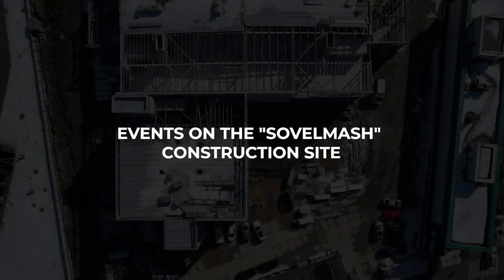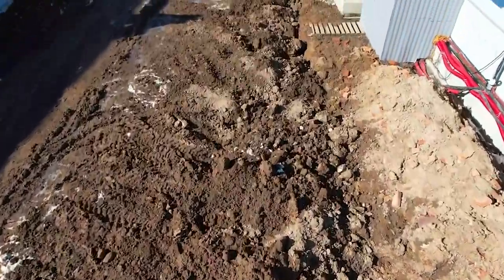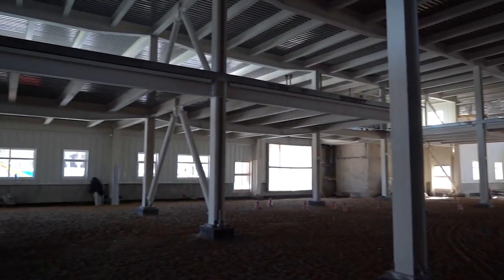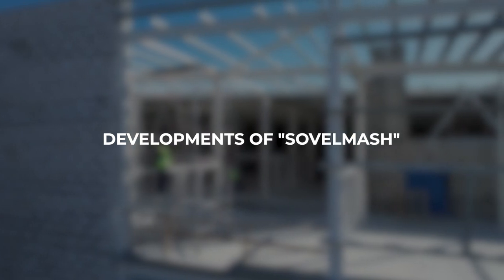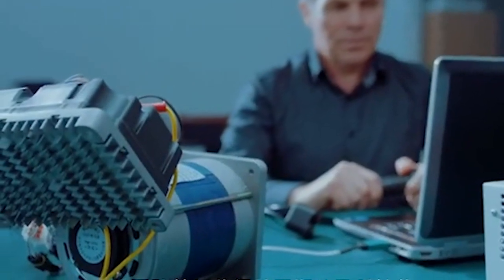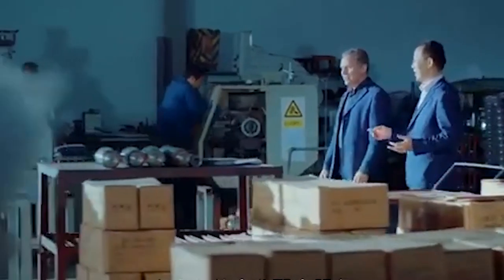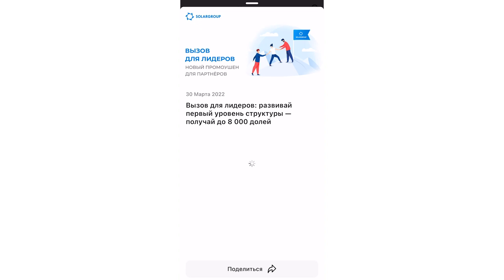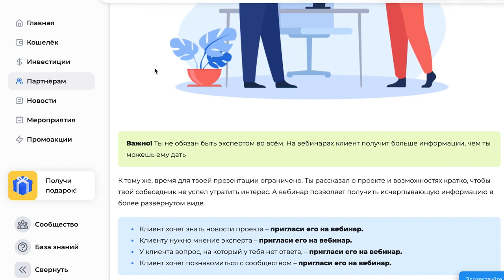March Digest: key events in the project "Duyunov's motors" for the month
This month, construction of the "Sovelmash" engineering center has reached a new milestone: casting the first-level floor in concrete. Work on the construction site in other areas is also in progress as scheduled. The building has been noticeably transformed: a considerable part of the windows and cladding panels have been installed. The roofing work is nearing completion.

 From the video, you will find out what else was done at the construction site in March.

 In addition, we'll remember:
 - who visited the construction site,
 - what developments "Sovelmash" has been engaged in,
 - how the back office has changed,
 - and the other project news.